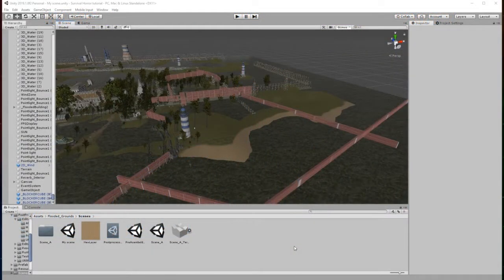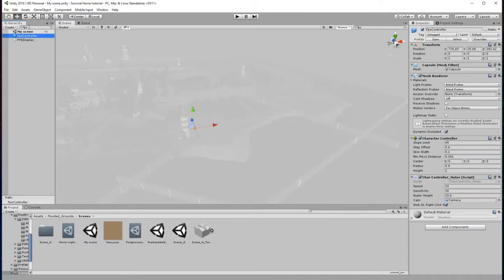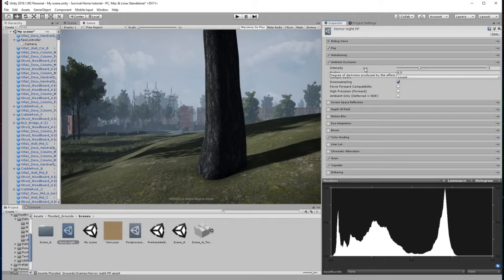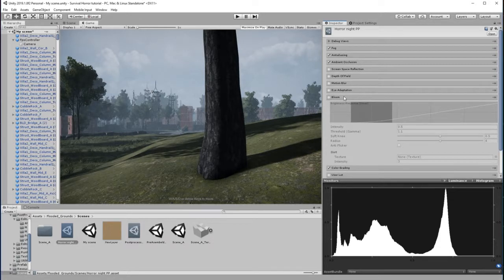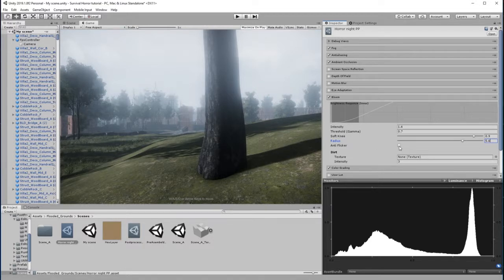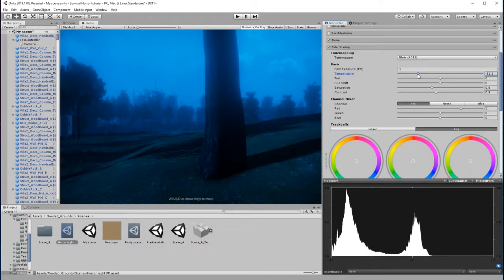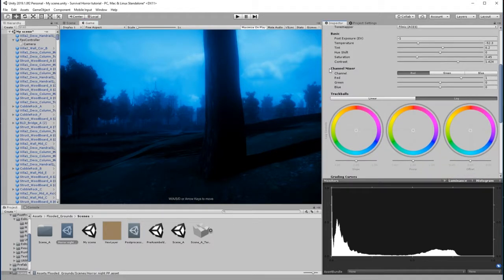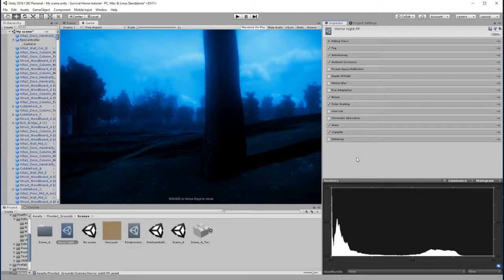12 Post Processing night look